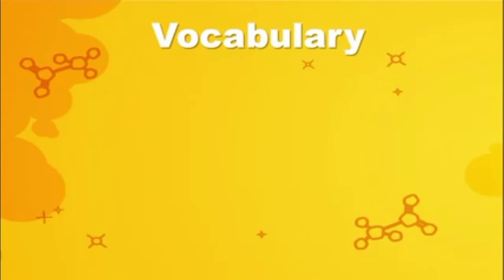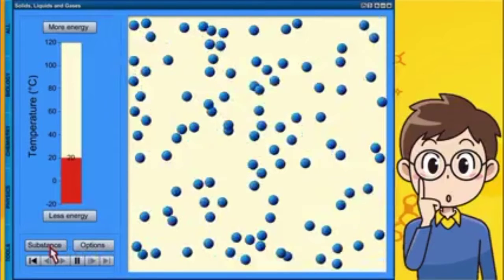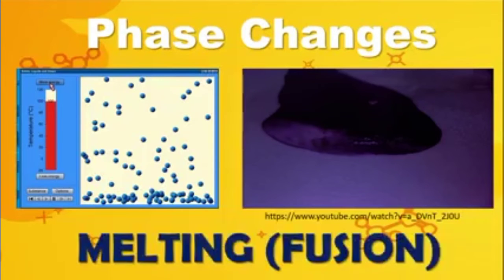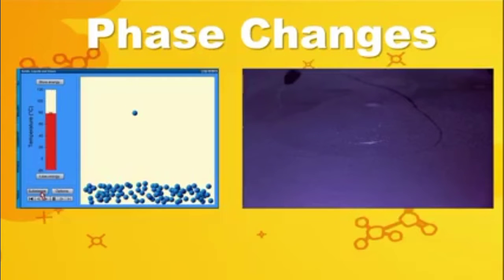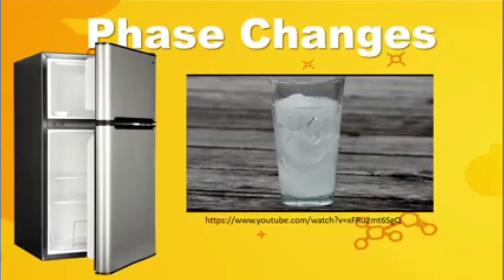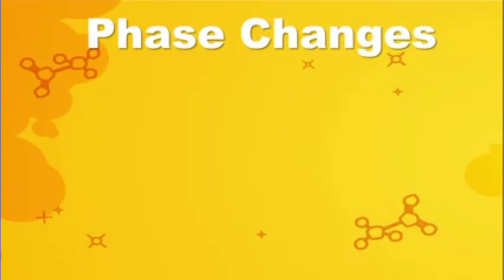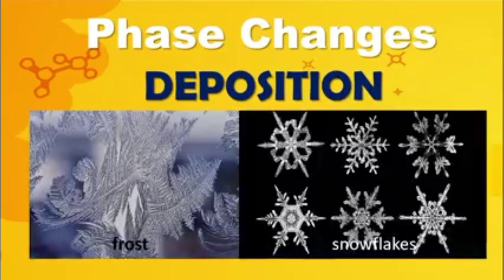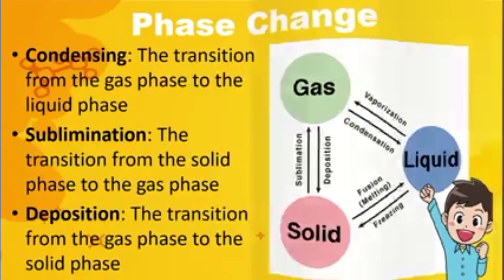Phase Changes of Matter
Particle Nature of Matter
PART 2: PHASE CHANGES OF MATTER